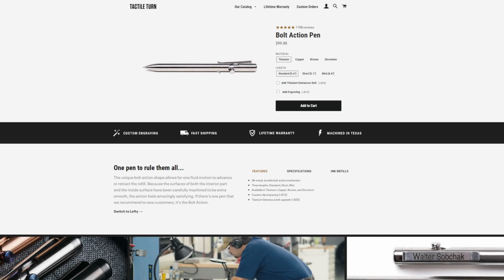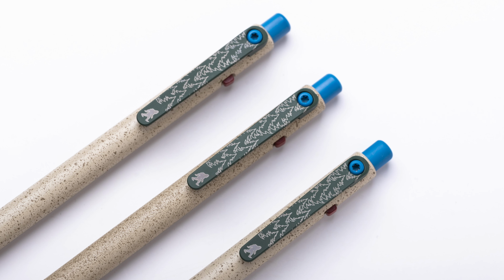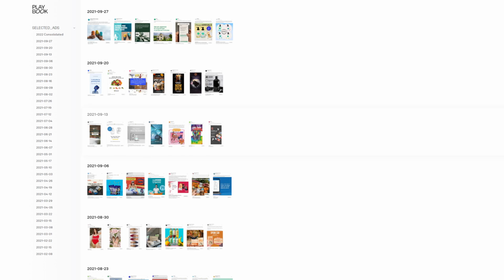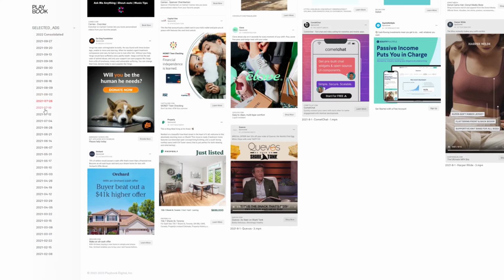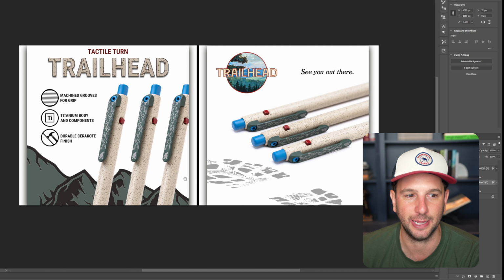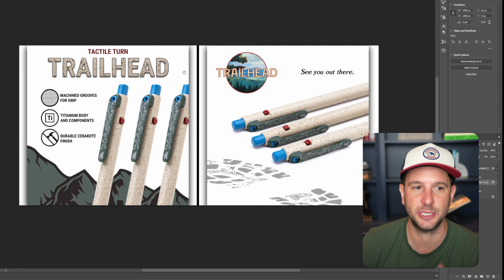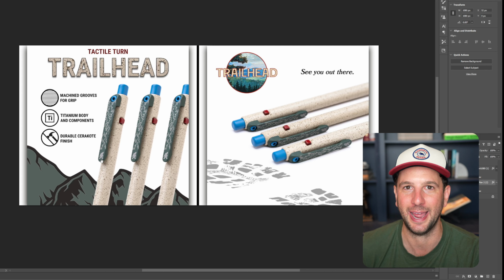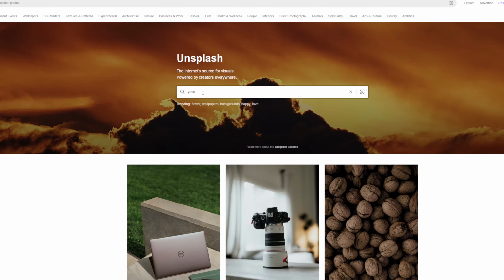How to Design and Create Professional Ads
OVERVIEW:
A quick review of my process to create ads. This process works for facebook ads, google ads, snapchat ads, tiktok and more. The general idea is to find inspiration, identify how you'll use elements in your ads, collect the assets that you'll need, and then add a few effects in photoshop. In this video, I review how I designed and created a real facebook ad that went live.

The pen featured in the ads is the seasonal release called The Trailhead from Tactile Turn It's available until 10/30/2022. I work with Tactile Turn.

CHAPTERS:
0:00 intro
0:54 process overview
1:57 find inspiration
3:28 curating images from unsplash
4:11 photoshop editing, sped up with commentary
6:06 final ad
7:00 outro

WHO I AM:

Hi 👋 I’m Scott. I’m an experienced advisor / business builder / professor interested in sharing my interest and business learnings with you. I’ve supported marketing, growth, operations and strategy at some of the fastest growing startups in the world, including companies backed by Sequoia, Benchmark, and Union Square Ventures, among others. Outside of startups, I’ve worked with fortune 100 businesses and private equity firms. You can see more about my work at [levystrategies.com] Or, you can engage me directly on twitter @sclevy

to all creators on unsplash.com, but particularly Jason Hogan, for his unsplash images